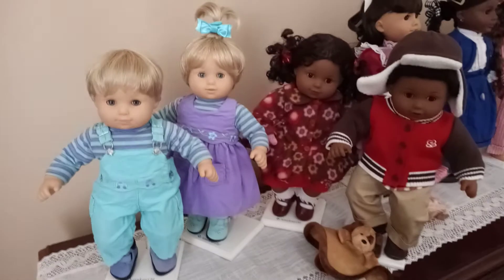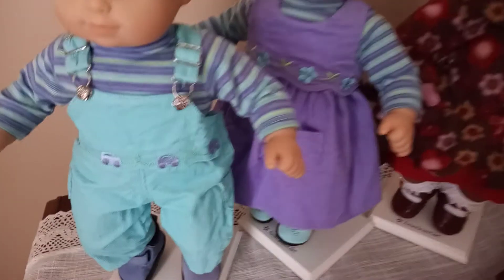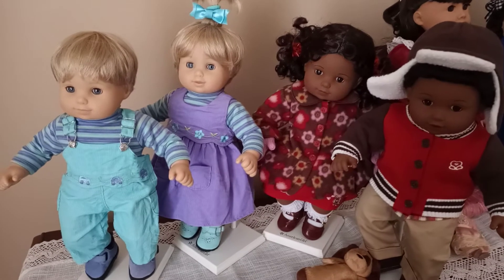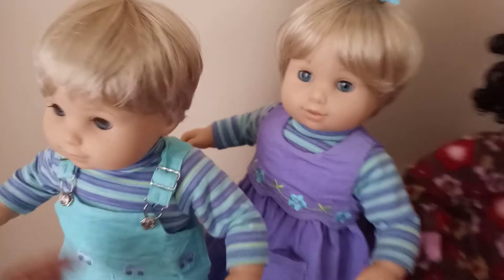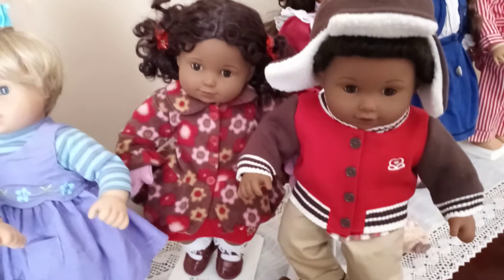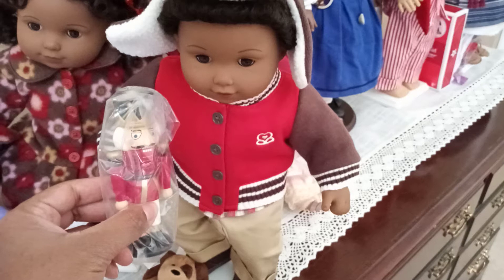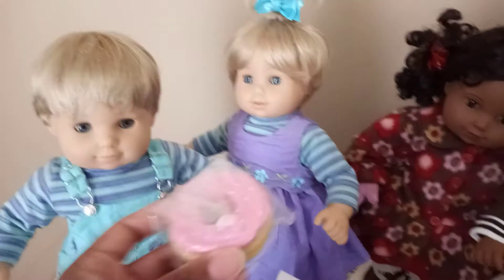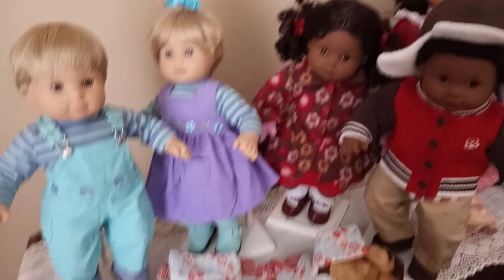American Girl Vintage Bitty Twins 2004 Review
Doll Collection